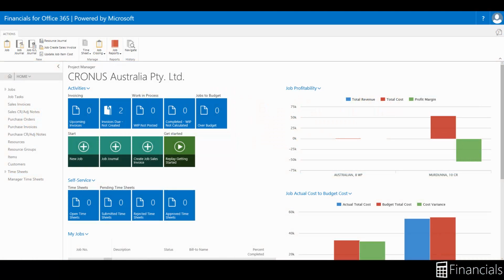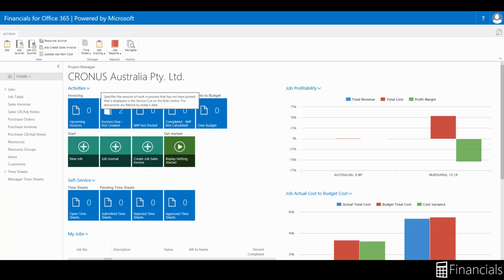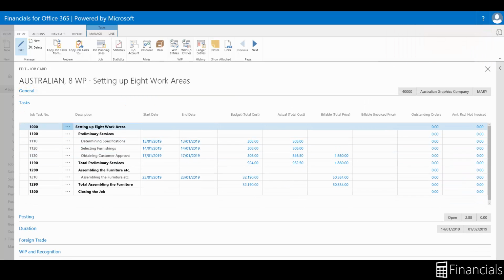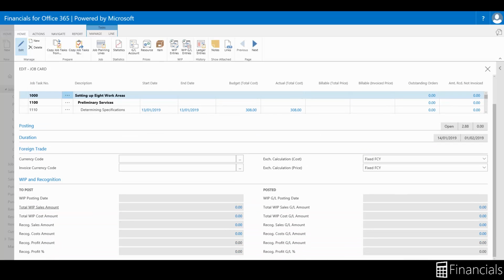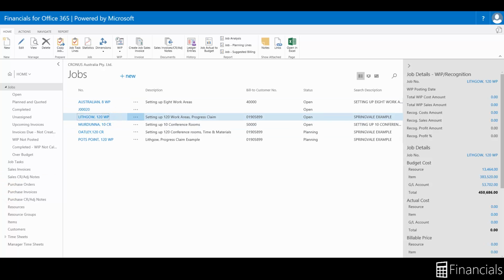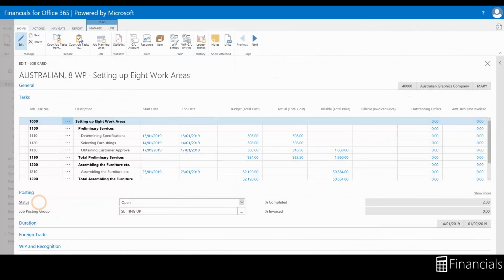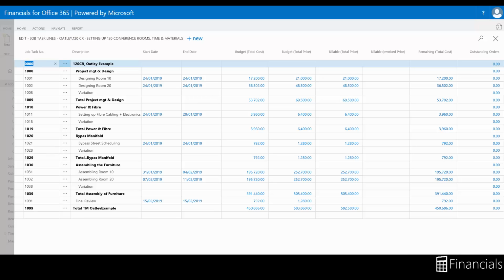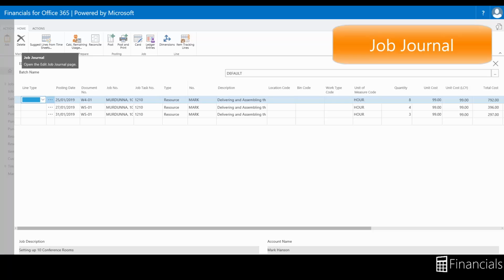Introduction to Job Costing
Welcome to the Introduction for Job Costing and Project Accounting within Financials for Office 365. Here we will cover how Financials for Office 365 configures the Jobs module to any business requirement.

In this video you will see all capabilities and features available within the Job Costing Module of Financials for Office 365. Including Task and budget management, resource cost accounting and time sheets plus the Project manager role centre aimed at illustrating all this and more.

Jobs are a way for you to schedule the usage of your business' resources and to keep track of the various costs associated with the resources on a specific project. Jobs involves the consumption of employee hours, machine hours, inventory items, and other types of usage that you may want to track as a job progresses.